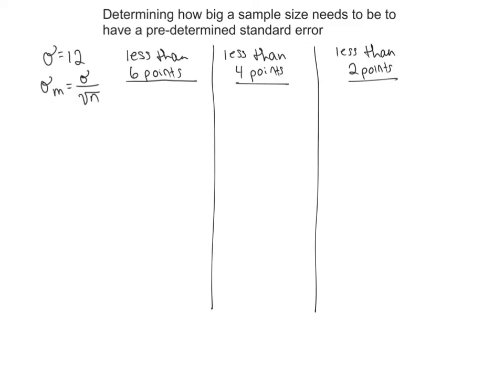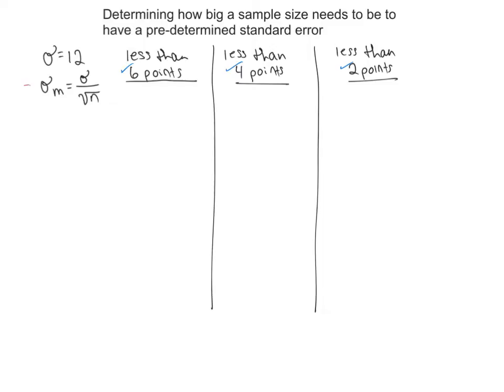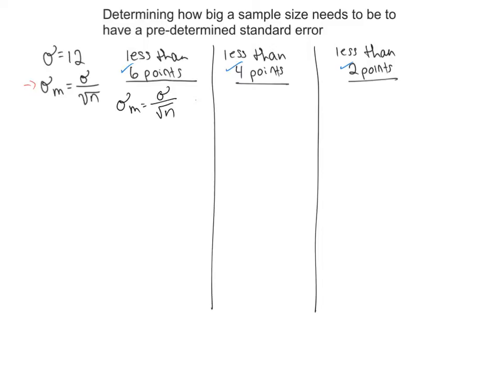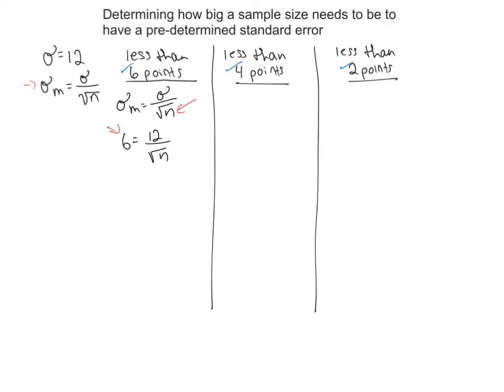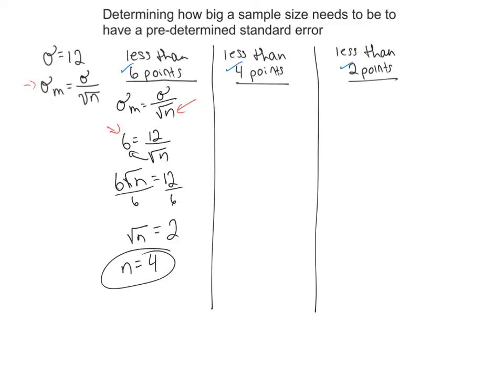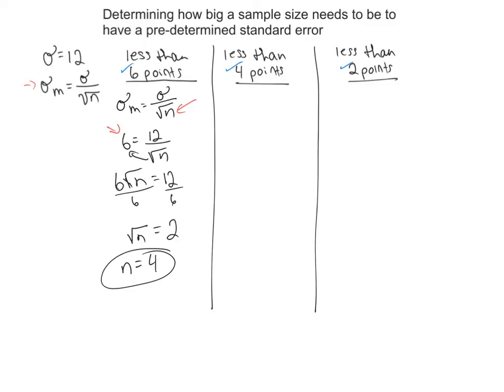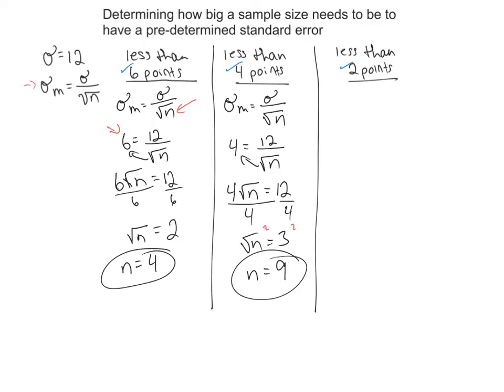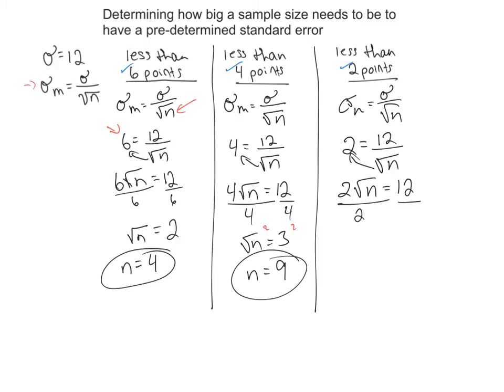Determining how big a sample size needs to be to have a pre-determined standard error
This video demonstrates how big a sample size needs to be to get a certain standard error.